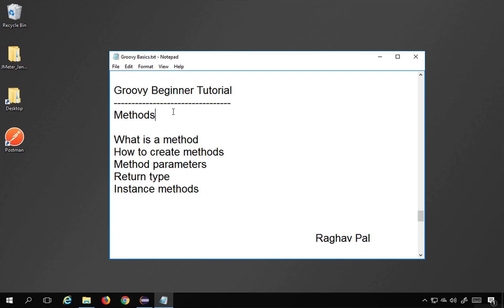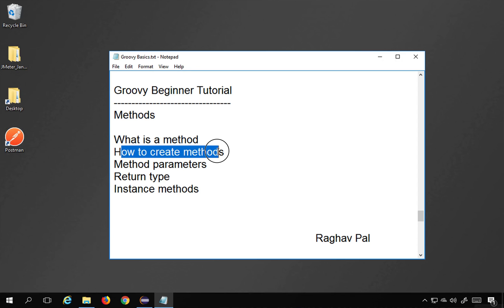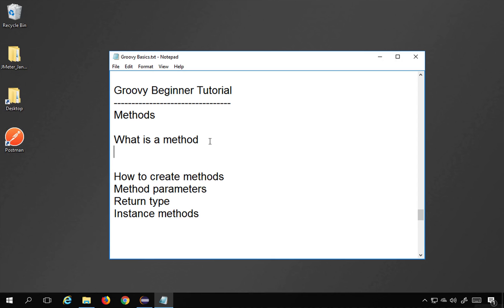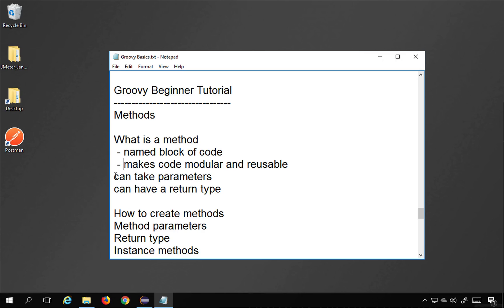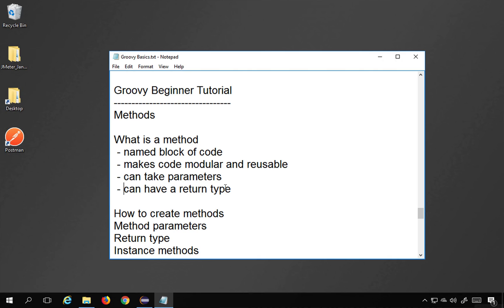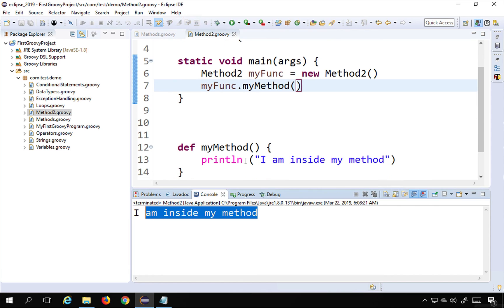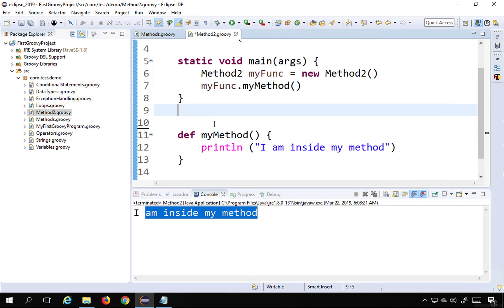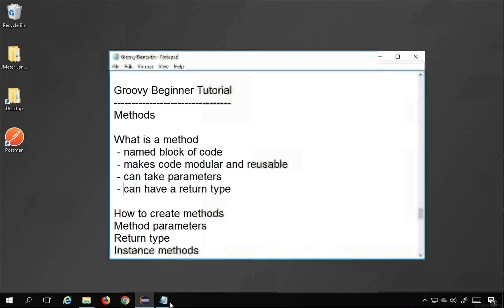Groovy Beginner Tutorial 15 | Methods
Methods

What is a method
 - named block of code
 - makes code modular and reusable
 - can take parameters
 - can have a return type

How to create methods
Method parameters
Return type
Instance methods

Keep Learning,
Raghav